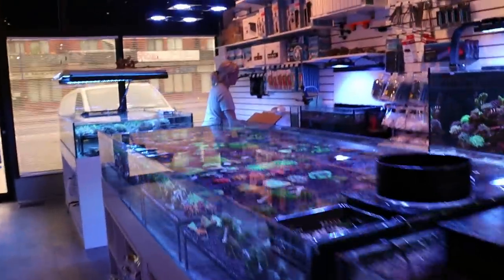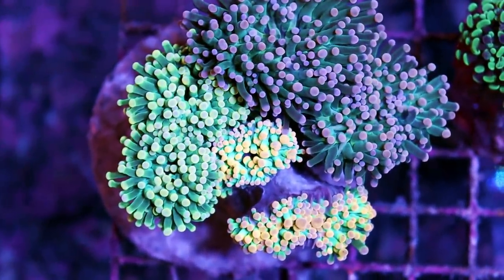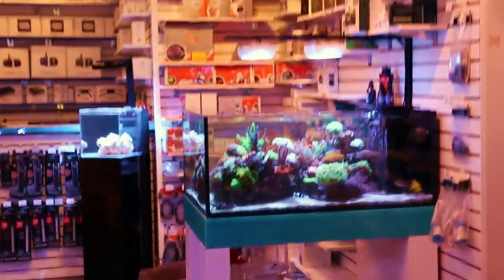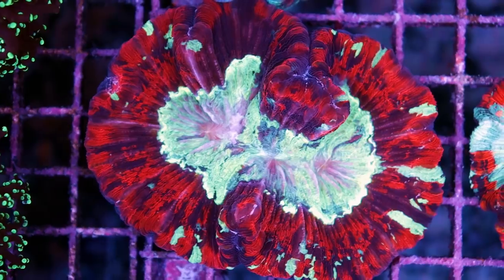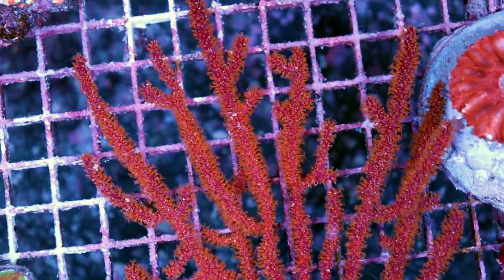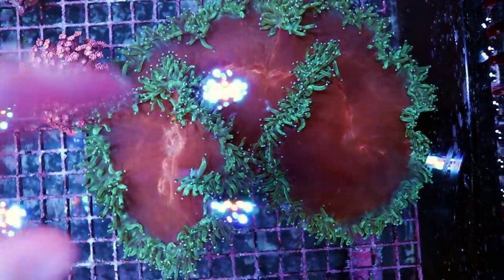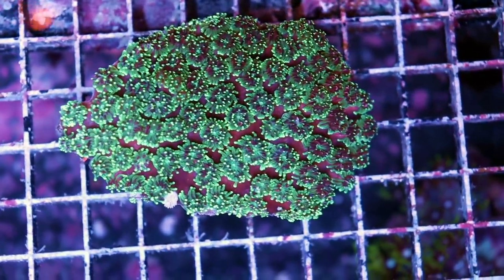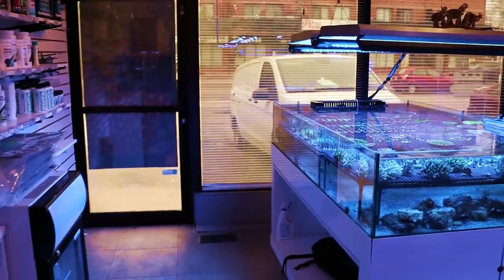INDONESIAN LPS CORALS HAMMERS FROGSPAWN TORCHES & MORE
Amazing new shipment from Indo. Due to covid no walk ins right now so check out this video we put together of our newest beautiful corals